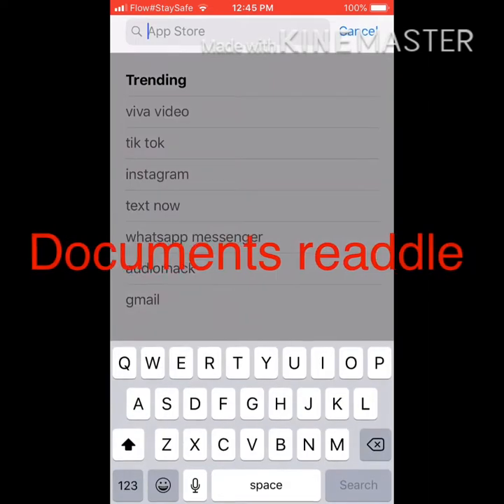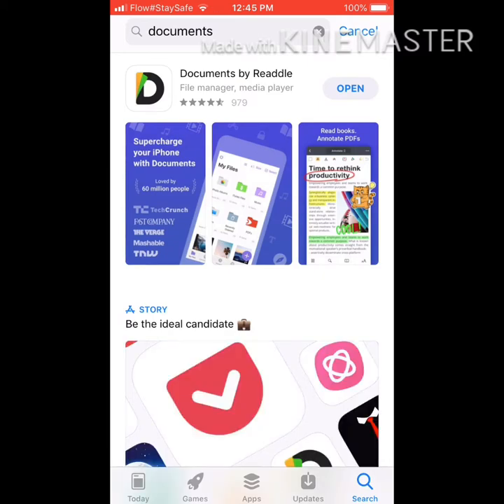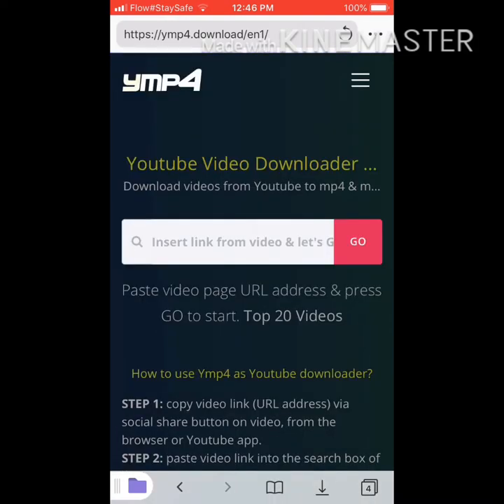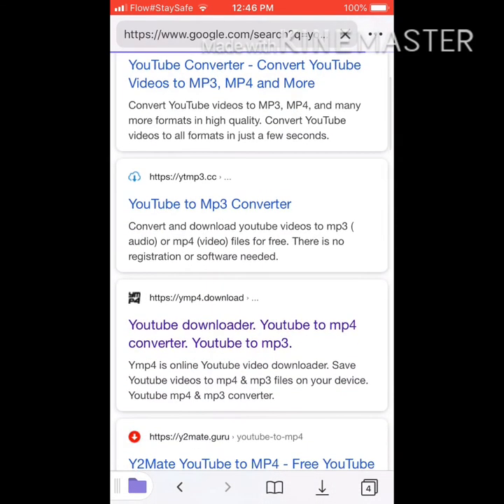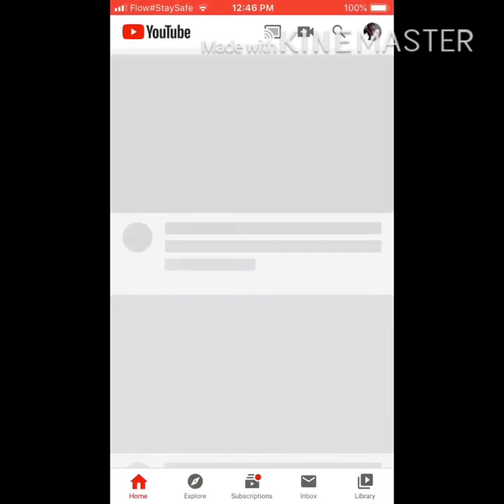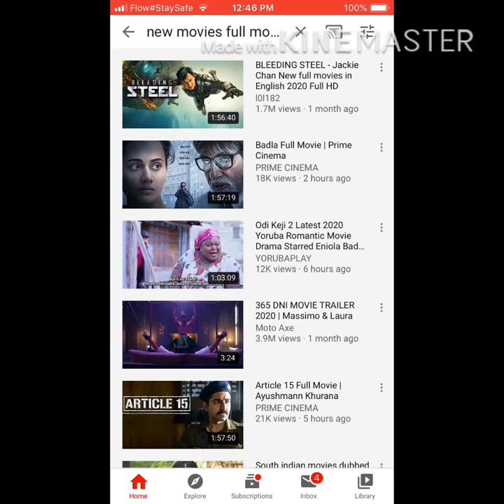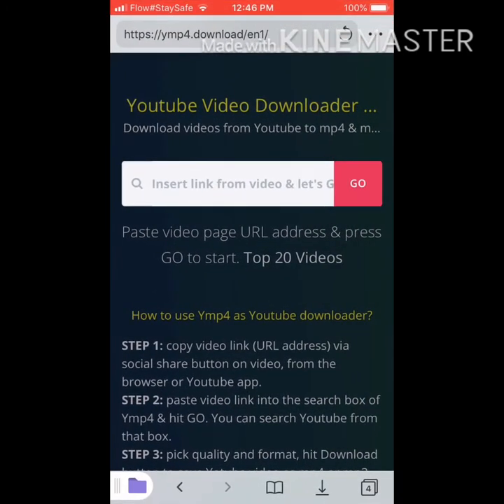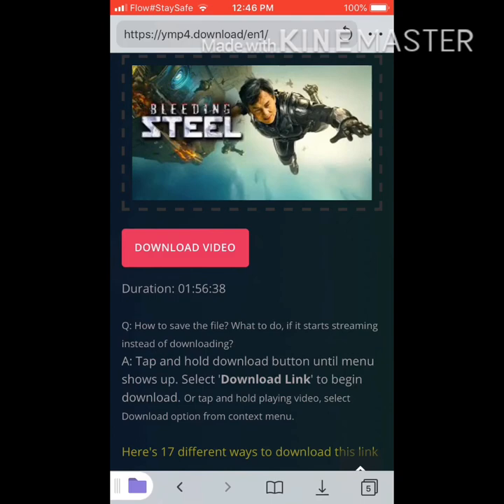How to download YouTube videos on iPhone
How to download iOS 3 for IPhone 6